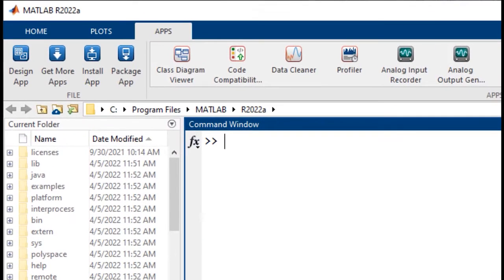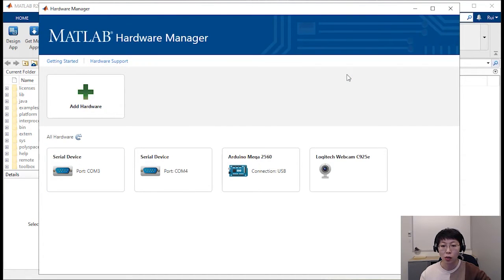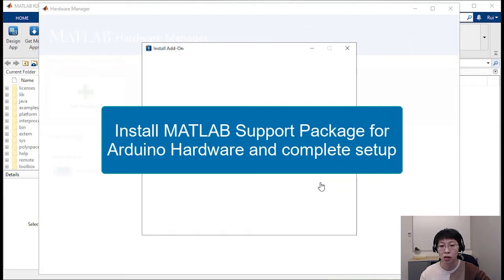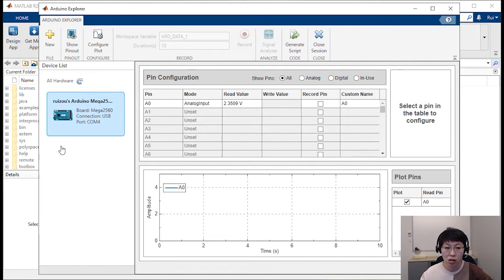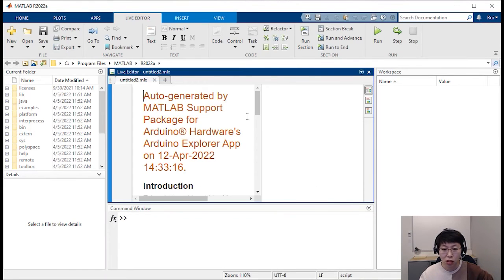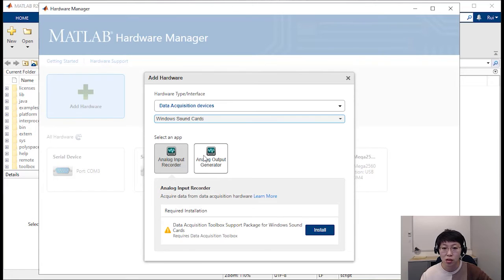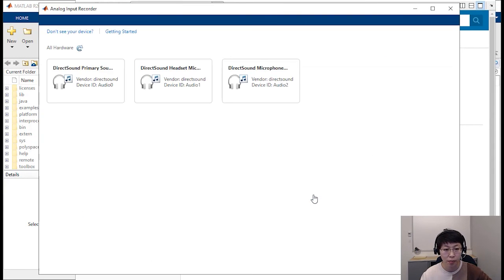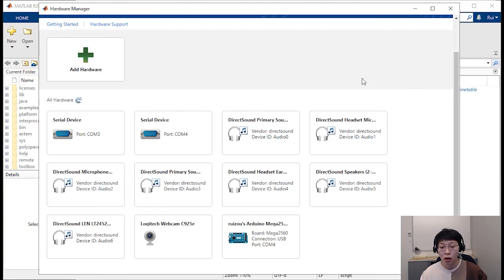Discover, Set Up, and Use Devices with Hardware Manager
Learn how Hardware Manager helps simplify and streamline your workflow with hardware using MATLAB® apps.

See a user-friendly workflow of discovering, setting up, and using Arduino® hardware with Hardware Manager. Hardware Manager automatically detects Arduino devices connected over USB. Users are guided through installation and setup wizards to set up their Arduino devices. They can then work with their Arduino devices using Arduino Explorer to configure pin modes, read and plot pin values, and generate MATLAB scripts.

In another example, Hardware Manager helps users quickly set up their microphones from scratch to work with the Analog Input Recorder app from Data Acquisition Toolbox™. Hardware Manager helps users navigate through supported devices, identify the required MathWorks products for their devices, and assists users in installing them. In the Analog Input Recorder app, users can preview the inputs from their data acquisition devices like sound waves from microphones, record them with one click in the app, and generate a MATLAB script of all actions performed.

Hardware Manager allows users to work with various hardware devices using MATLAB apps without writing code. Hardware Manager will help simplify your workflow with data acquisition devices, image acquisition devices, MODBUS devices, vehicle network devices, et cetera. Feel free to explore them all in the MATLAB Hardware Manager app.